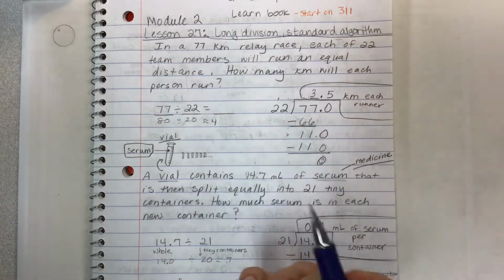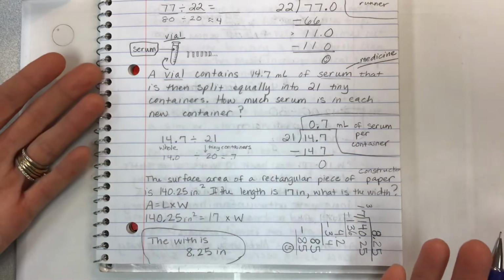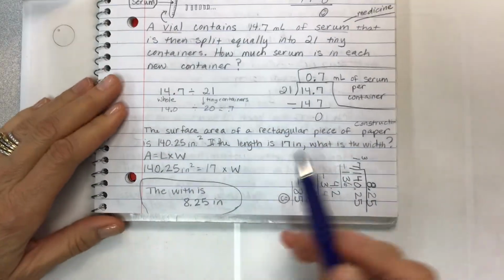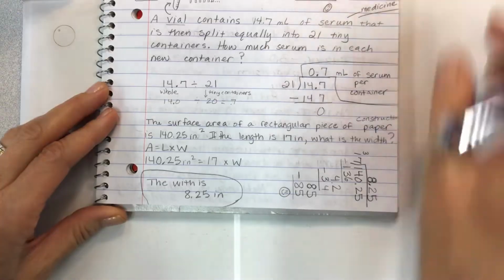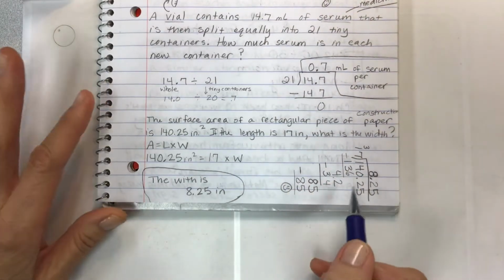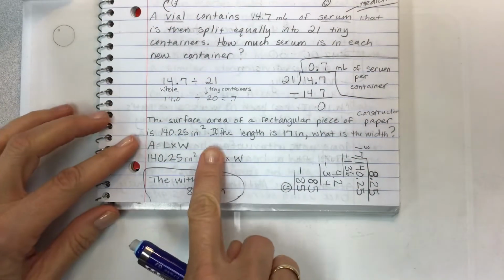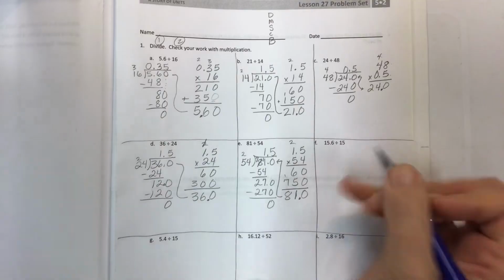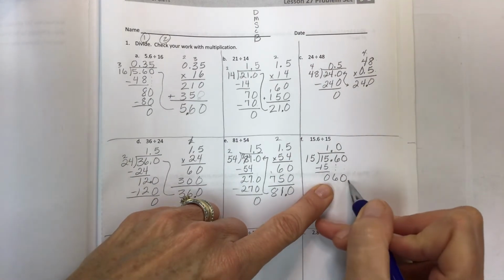Eureka math grade 5 module 2 lesson 27 problem set #1 a. - i.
@laurasetness6589 divide decimal dividends by two digit divisors, estimating quotients, reasoning about the placement of the decimal point, and making connections to a written method